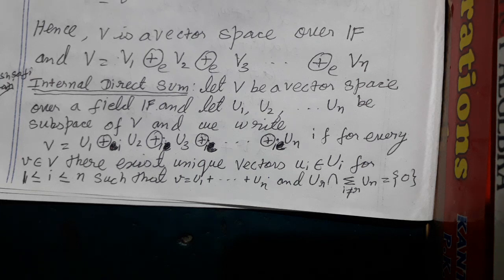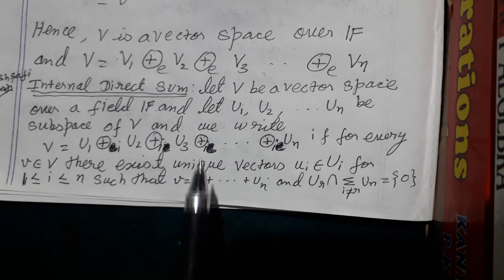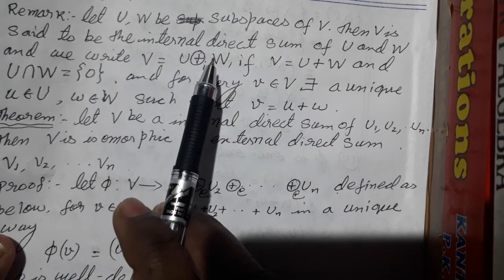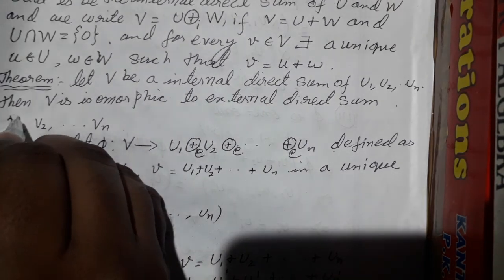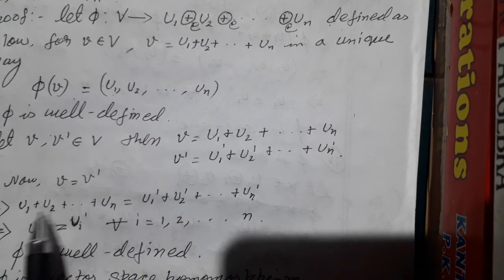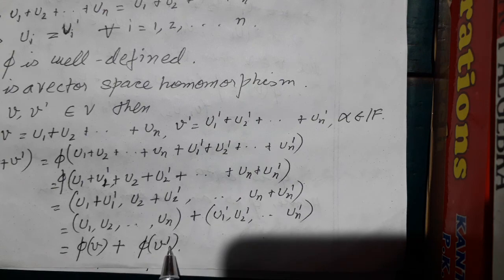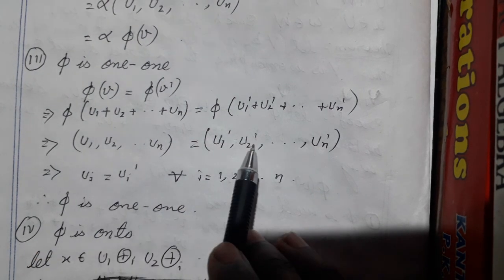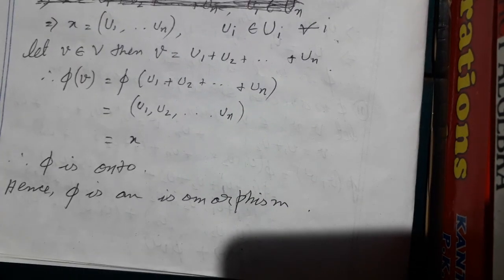Internal direct sum